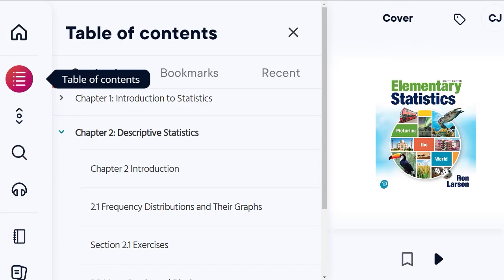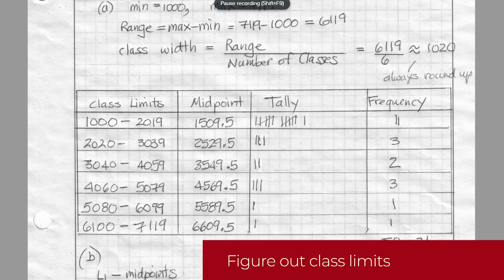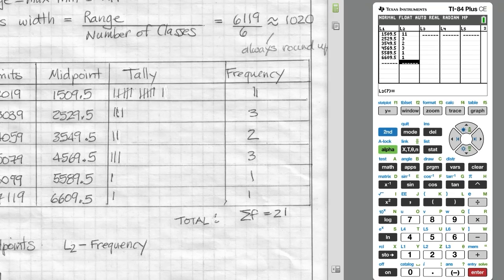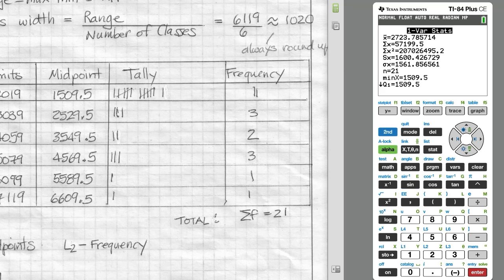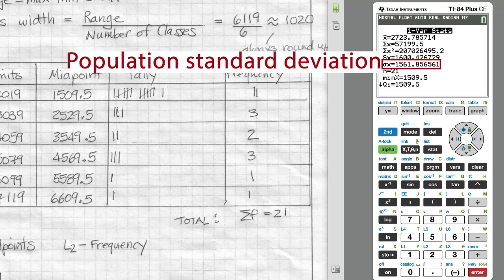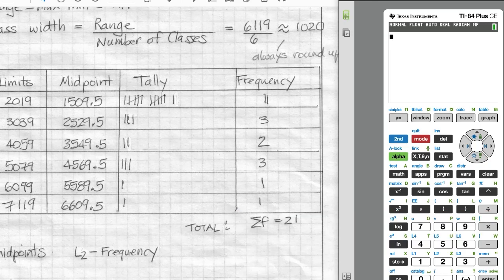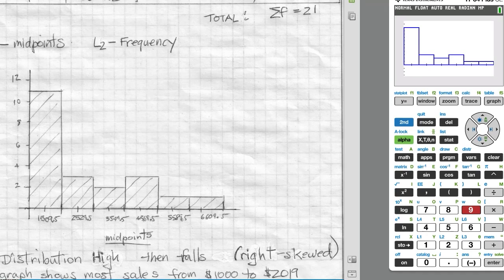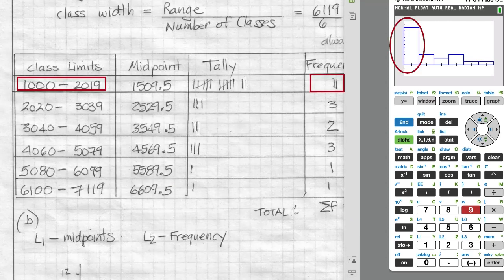Ch 2 Calc WS Feedback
Students using formulas NOT the calculator